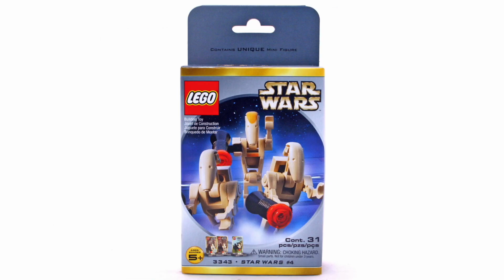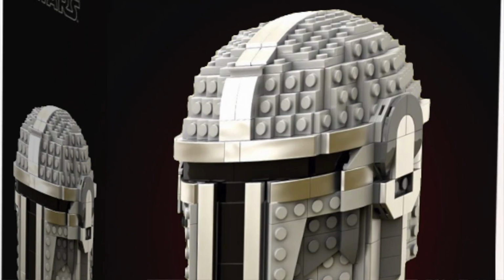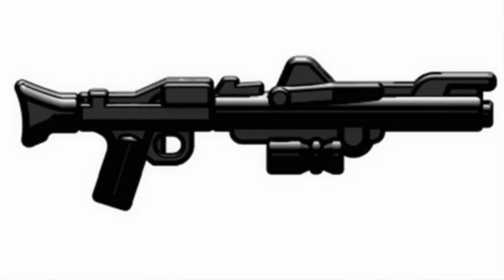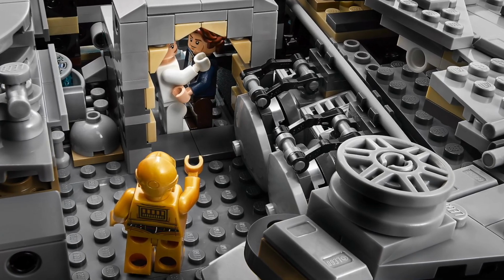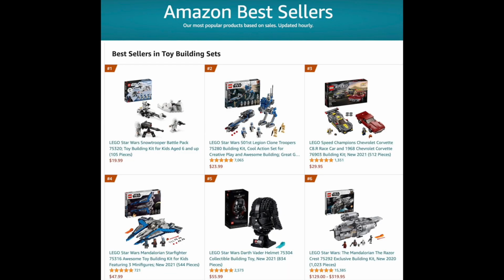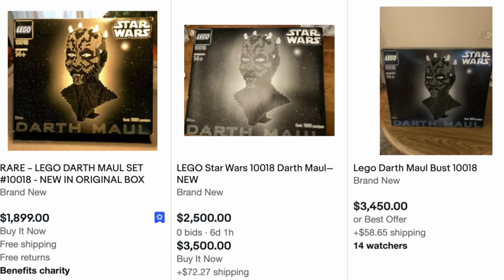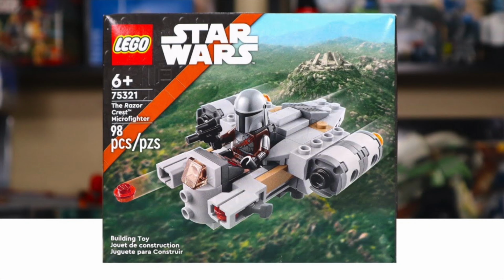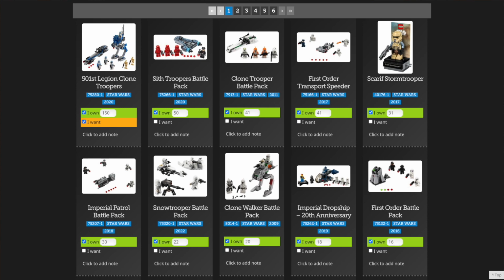MORE LEGO Star Wars Mandalorian Sets? How LEGO Investing Went Mainstream! | ASK MandRproductions 206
On ASK MandR 206 we discuss the history of LEGO investing and what the LEGO Star Wars 501st Battle Pack might be worth in 10 years, the 2022 GREAT VALUE LEGO Star Wars set, potential for more The Mandalorian Season 2 sets, where are the Droid Battle Packs, we could see a smaller LEGO UCS Millennium Falcon in 2030, I try to use magic to take apart the UCS LEGO Star Wars AT-AT like the LEGO designers did, my hot take on who the best Spider-man is, and more!